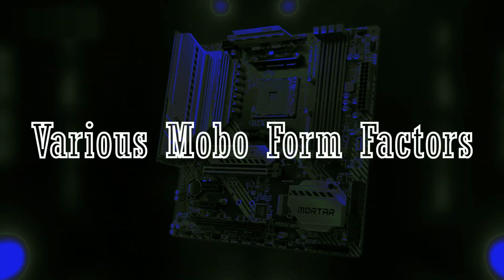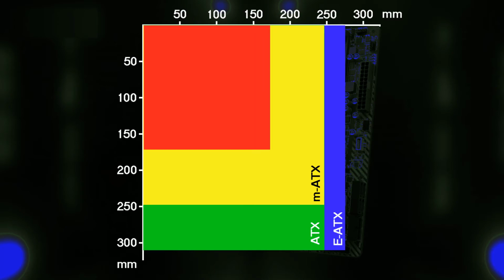Motherboards 101 Part 1 : What is a Motherboard? The Why & Uses : Major Layouts & Various Sizes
I have been meaning to start a new series on the channel where we will discuss PC hardware, technology and components in by(i)te size pieces, hence Tech Bytes was founded.

In this two part series we will take a brief look at Motherboards. The various layouts and form factors of mobos all in Part 1.
And, if you stick long enough with the series we'll discuss the various things to consider while choosing a motherboard in Part 2.

 This video as well as the subsequent videos in this series should be helpful for beginners and PC veterans alike.
Those who are new and just starting their journey in the PC domain and, would like to know more about computers, the various technologies and hardware employed in building one, this video should be helpful. For the experienced, this video might act as a refresher.

A motherboard is one of the most critical component which is used to build a PC. It is the mainboard to which all the other components like the CPU, RAM, GPU etc. attach and get their power from. Nowadays you'll find a plethora of motherboard options in the market and, to add to the confusion Intel and AMD, each have their own chipsets, socket types and compatibility with the various CPUs (which will be covered in part 2 of the Motherboard series). We will also discuss the two major motherboard layouts and the most common mobo form factors available in the market.

I hope this video will be informative and if you liked it do click the thumbs up, share, comment and don't forget to subscribe to the channel for more tech related content.

0:00 Channel Intro blah blah Subscribe
0:28 Why The Series & Today's Topic
0:55 Video Topics (Part 1 & Part 2)
1:17 What is a Mobo & Uses?
1:58 Mobos in Brief
2:42 ATX & BTX
4:00 Motherboard Sizes & Dimensions
5:22 Outro